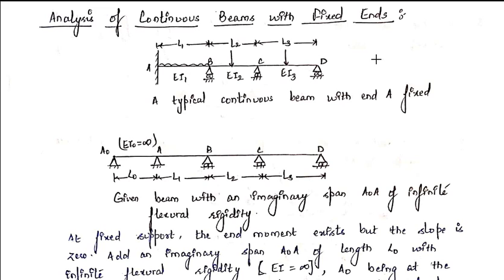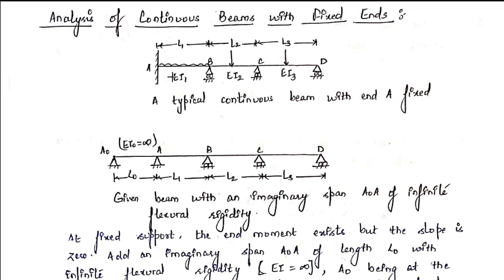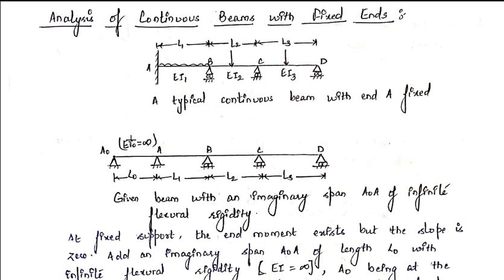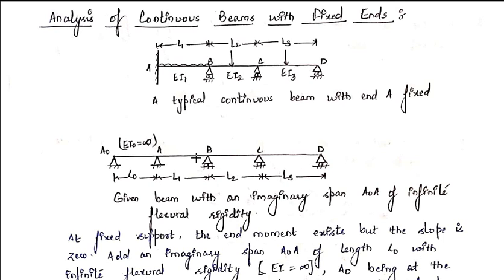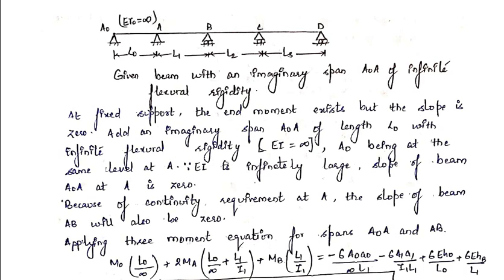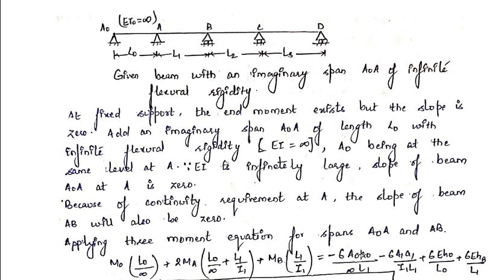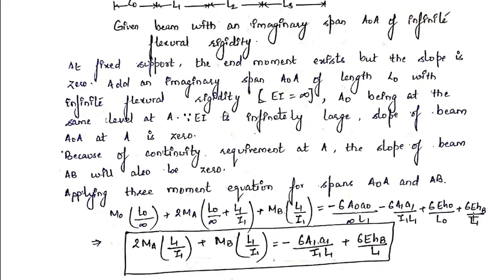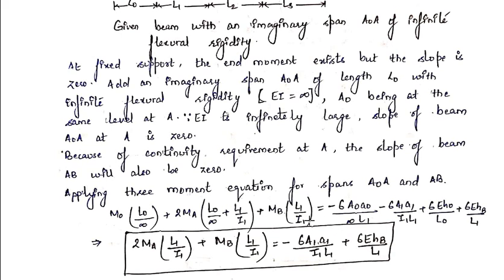Three Moment Equations- Analysis of Continuous Beams with Fixed Support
This video gives an explanation of the analysis of the continuous beams with fixed support by using three moment equation.